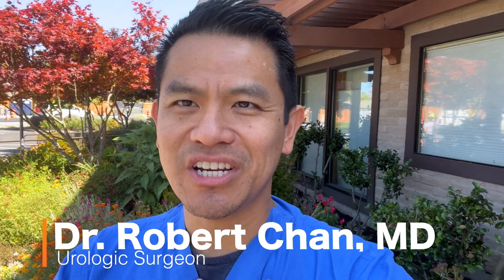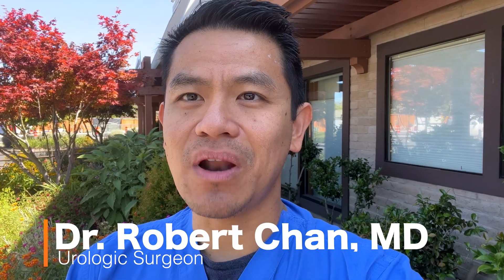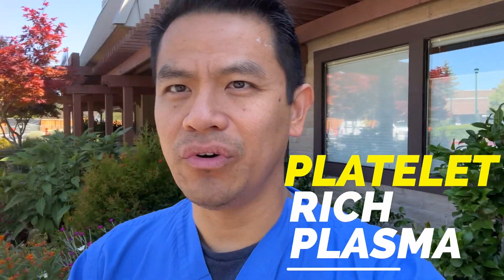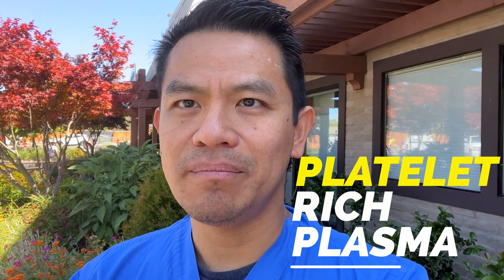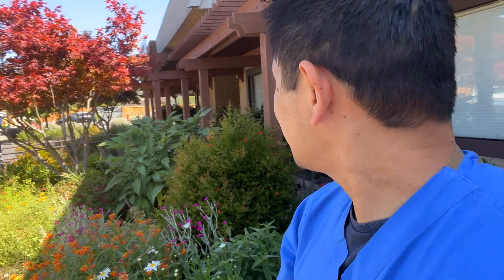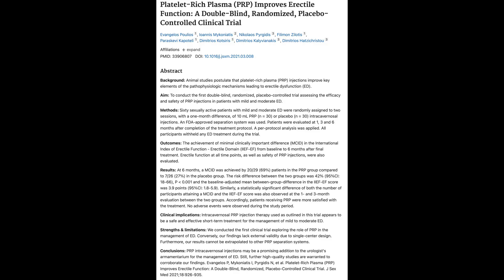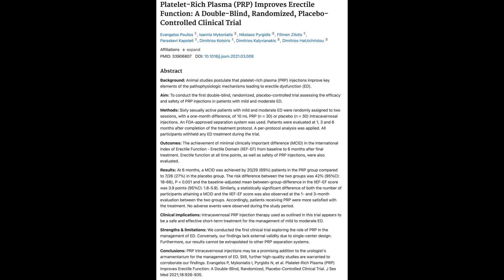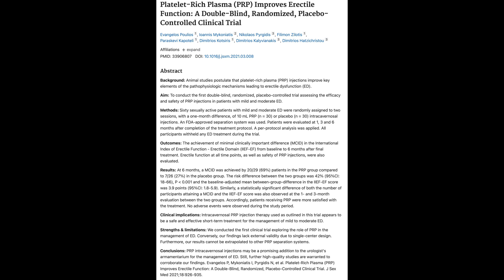Platelet Rich Plasma | What is it and how do you make it?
Maybe you have seen news articles about pro athletes injecting their joints with something called PRP (platelet rich plasma). PRP is also being injected into people's penises. In this video, I chat with board certified Orthopedic Surgeon Dr. Paul Kim about PRP, how to make it, and what does the injection process look like. I also delve into some of the literature about whether it works or not in the penis for erectile dysfunction.

As always, please do not post any personal medical information in the comments section or ask to comment on a personal medical situation.